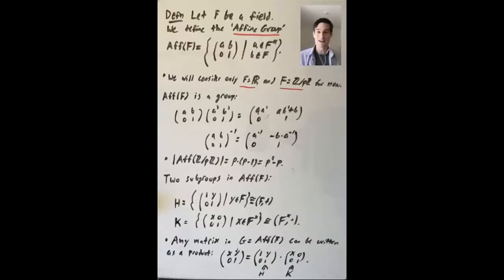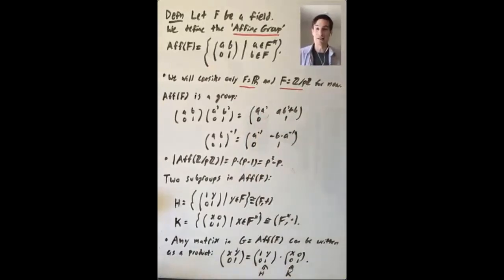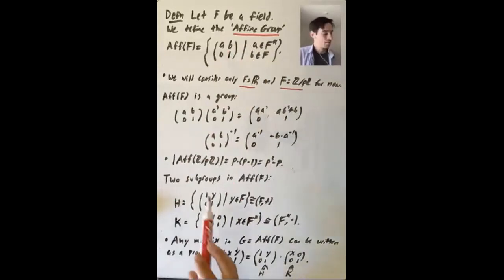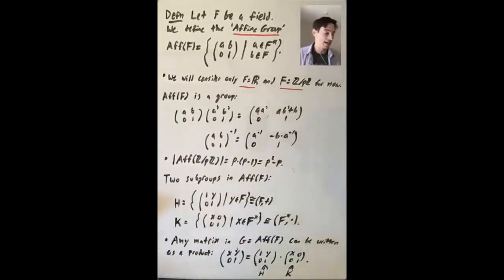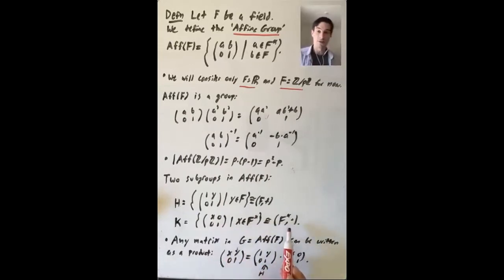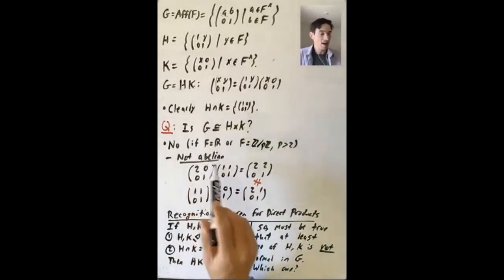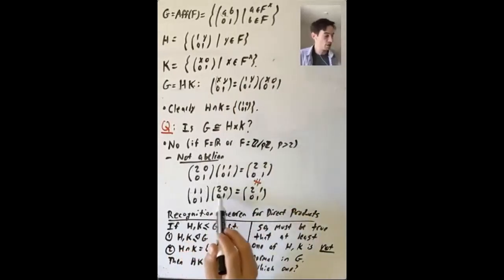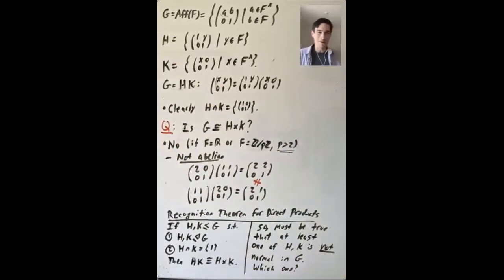The Affine Group (Algebra 1: Lecture 21 Video 1)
Lecture 21: We started this lecture by introducing the group Aff(F), which Conrad uses as an example in his notes fairly often.  We then gave some additional examples.  The common thing in these first few examples was that we had subgroups H,K of G with trivial intersection such that HK = G, but we could show that G was not isomorphic to the direct product H x K.  By the Recognition Theorem for Direct Products, this means that either H or K is not normal in G.  We then talked about the multiplication operation on the group HK and used it to motivate the definition of semidirect product.  We stated and proved a basic theorem about semidirect products, for example, showing that the semidirect product of two groups is actually a group.  We then returned to the example Aff(F) and saw how it was isomorphic to a semidirect product in a nice way.

Reading: Our main reference for this lecture are Conrad's notes 'Semidirect Products of Groups'.  We presented several examples from Section 2 (Examples 2.2, 2.3, 2.4 and 2.5).  Some of the basics of the group Aff(F) are stated in other notes of Conrad, 'Representations of Aff(F_q) and Heis(F_q)'.  We then went through much of the first part of Section 3, up to around the end of page 5.  We will start the next lecture by stating and proving a version of Theorem 3.5.  Dummit and Foote discuss Semidirect Products in Section 5.5.  We gave some of the motivation from the beginning of that section and stated and proved Theorem 10 on page 176.